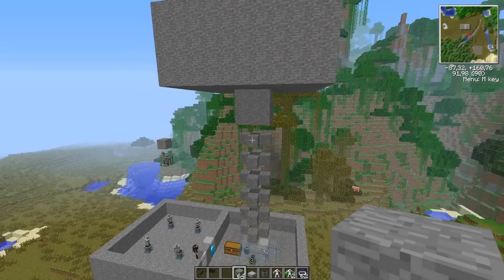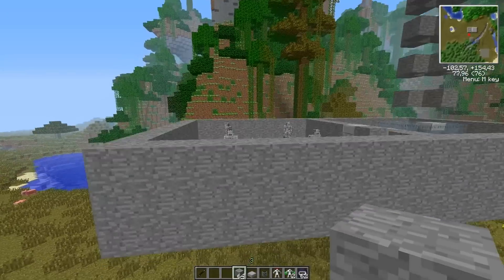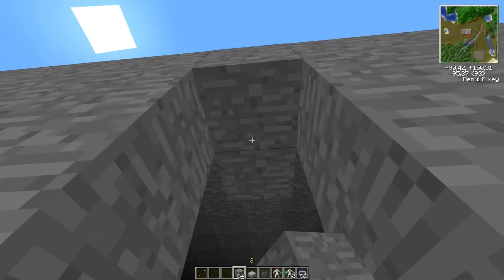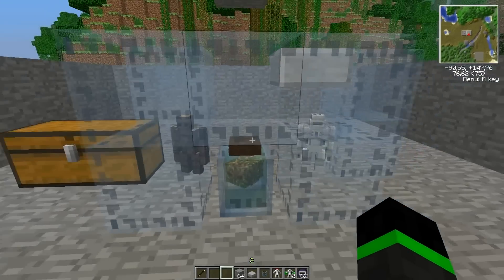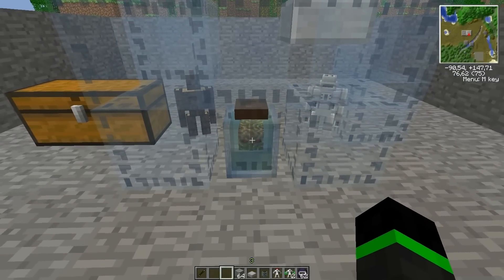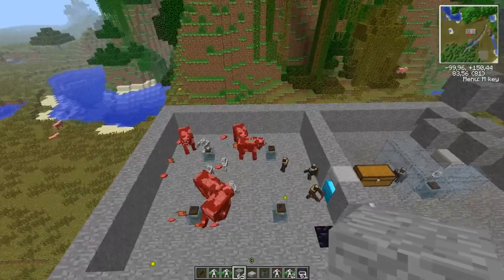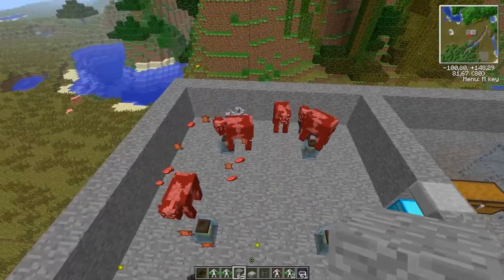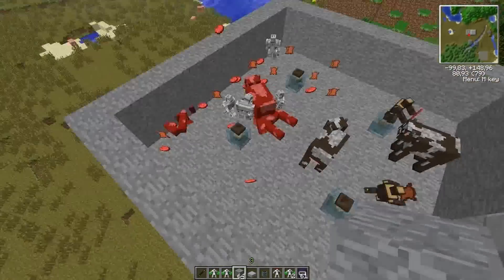XP Farm Thaumcraft 3/soulshards, Short Tutorial.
In this video i show you how to build 2 different mob farms. One with Thaumcraft and the other with Thaumcraft  and soulshards .

This is a short tutorial. If you want me to make a longer one like the video.

I'm using the Direwolf20 mod pack from the feed-the-beast launcher.